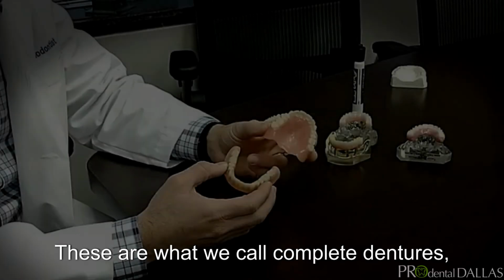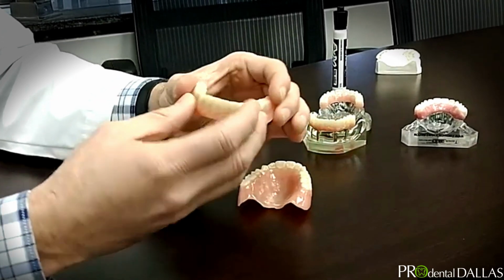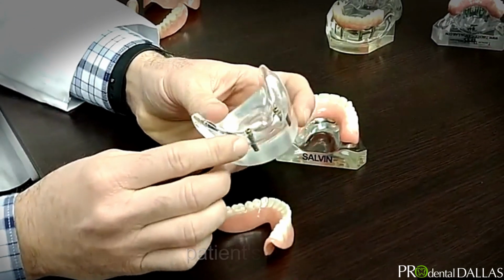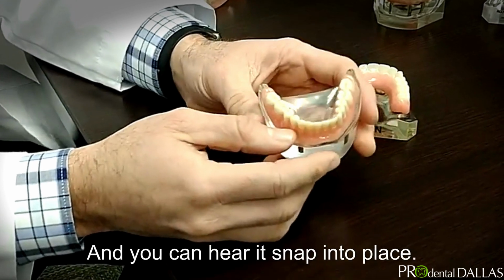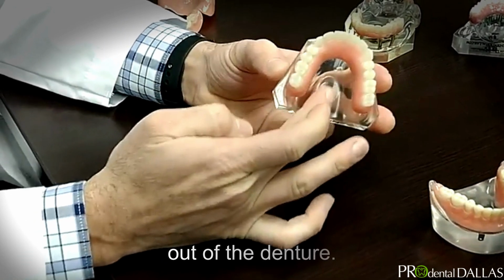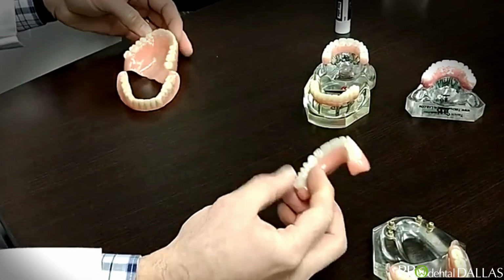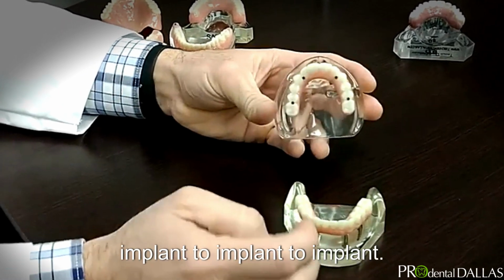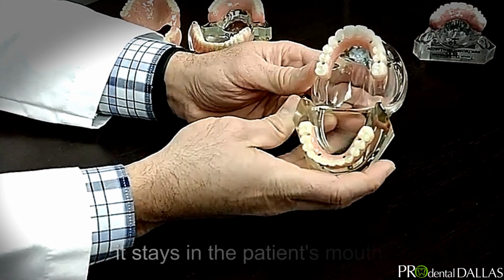Dentures, overdentures, and hybrids - differences explained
You have many options when it comes to modern dentures. Dr. Jason Roe of explains the difference between the three most common: a traditional denture, an implant locator overdenture, and a hybrid prosthesis.